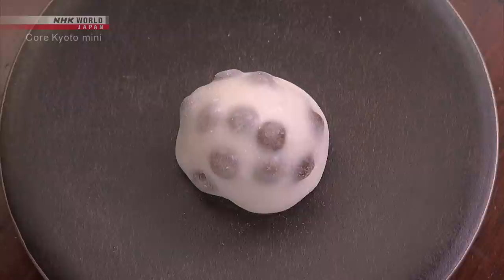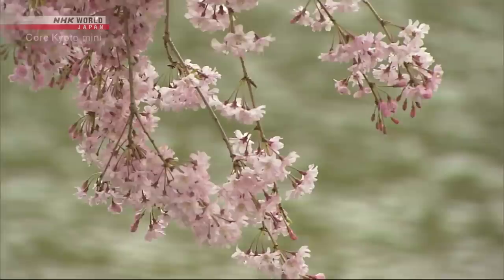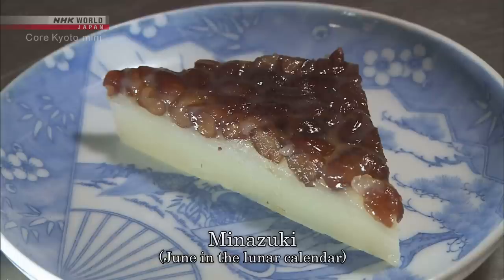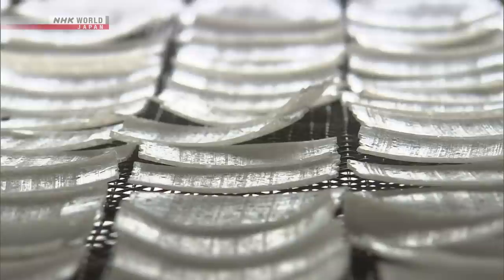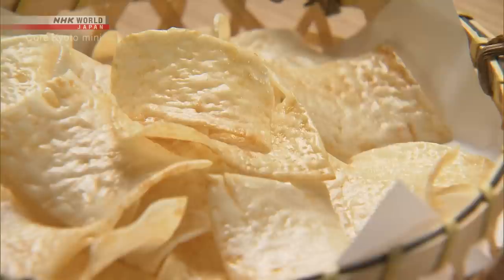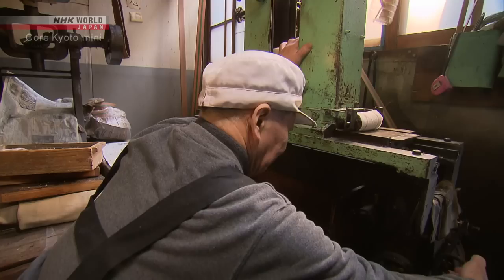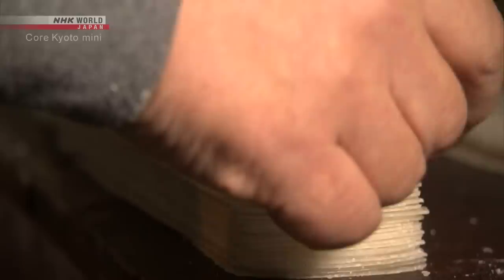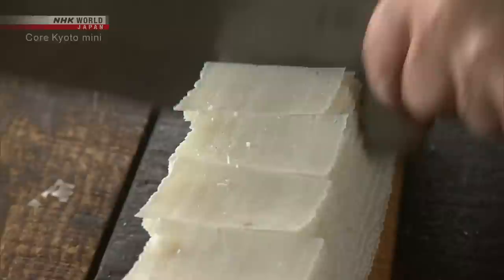Oyatsu: Sweets and Treats for Everyday People - Core Kyoto mini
Crispy rice crackers are just one of the traditional Japanese snacks and treats (oyatsu) that have flavored the lives of people in Kyoto for generations.